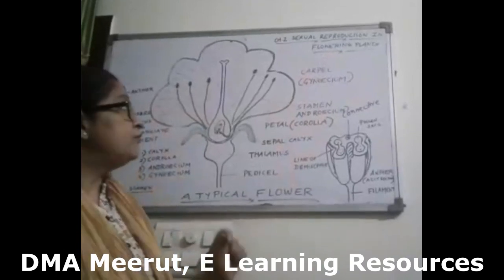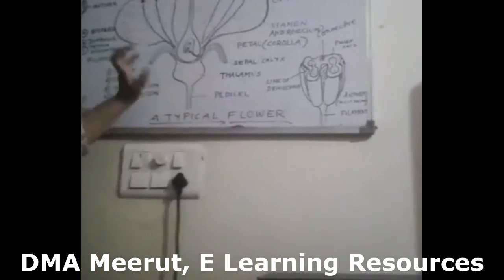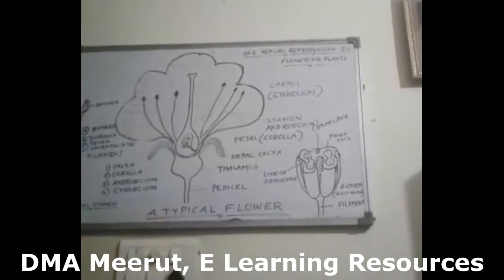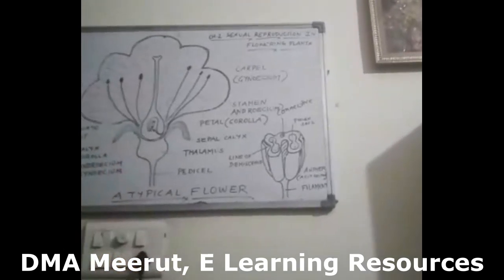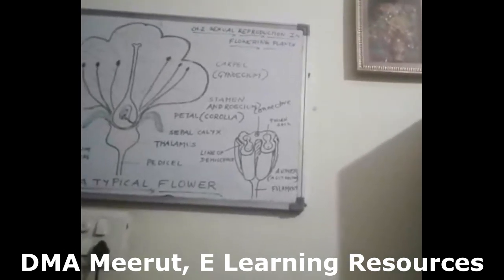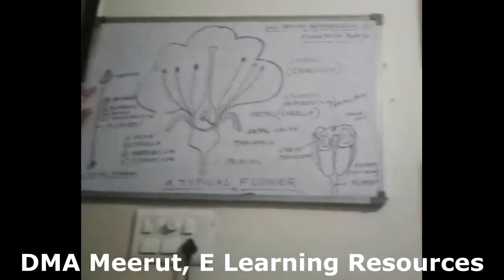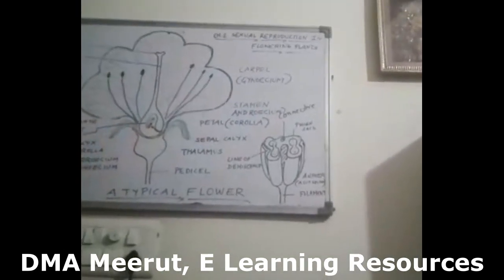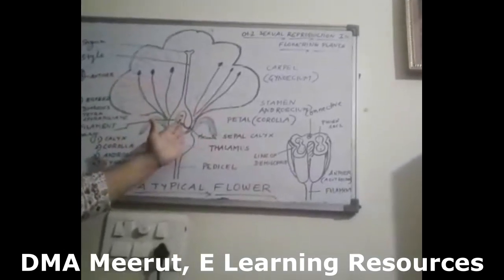Reproduction in Flowering Plants (Part I)|Biology XII|Ms. Poonam Attrish|DMA E Learning Resources.